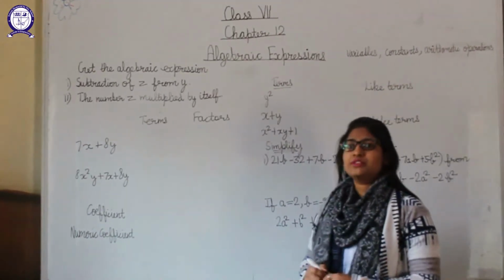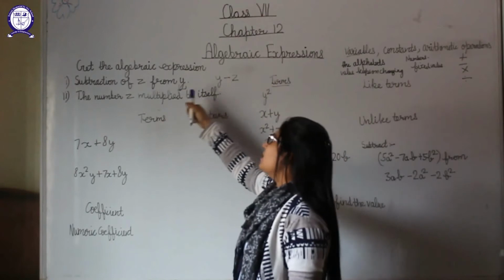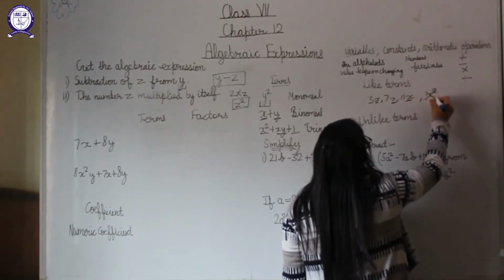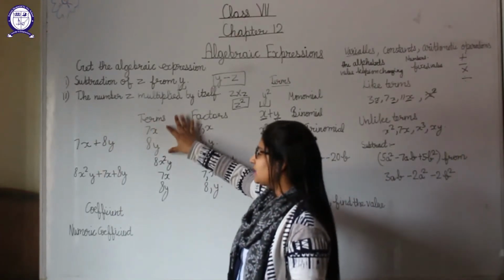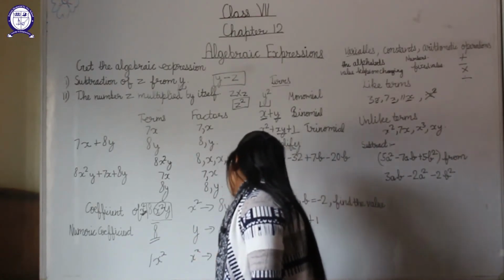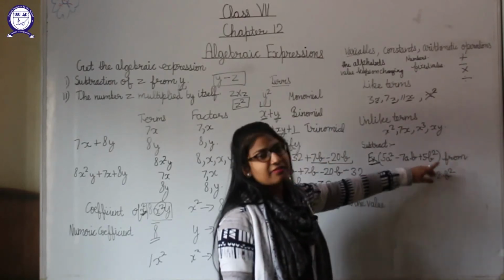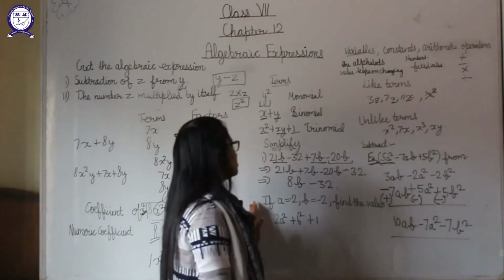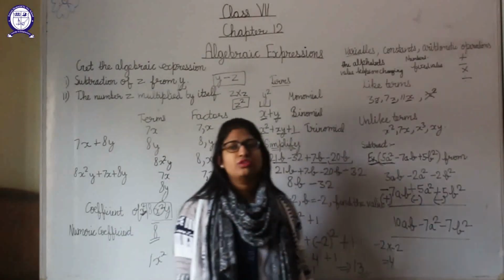Class 7 Ch 12 Maths Algebraic Expressions